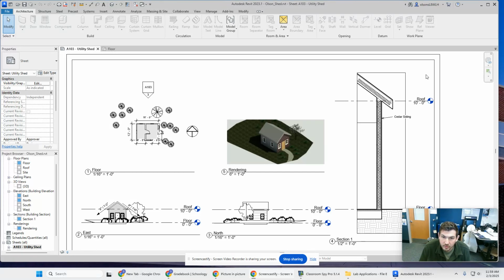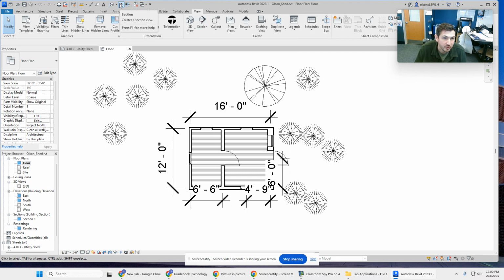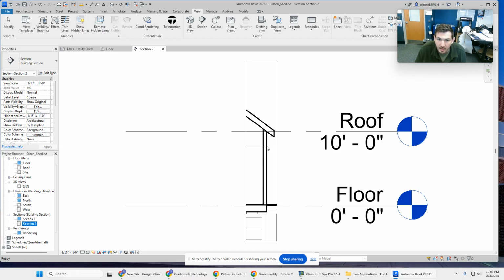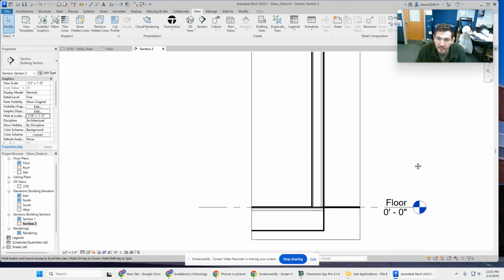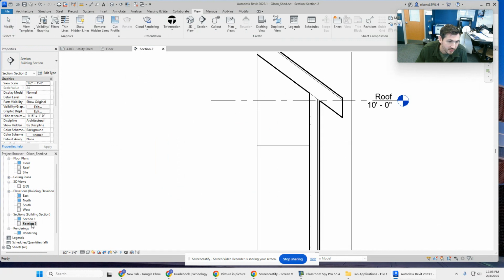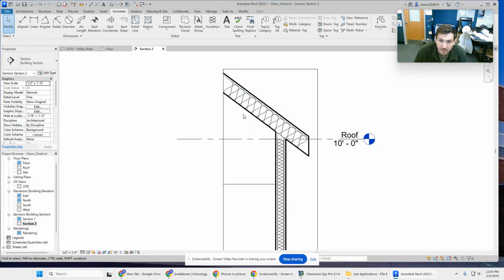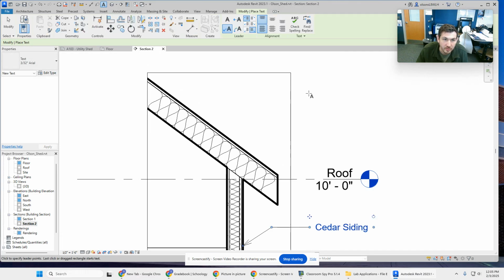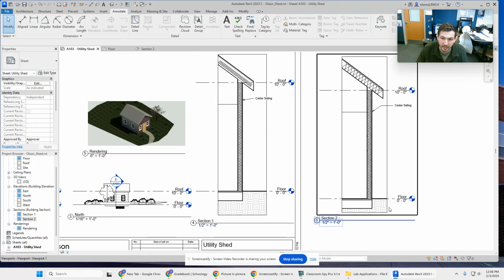Shed 9 - Section View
Creating a section view for the shed wall, roof, and floor